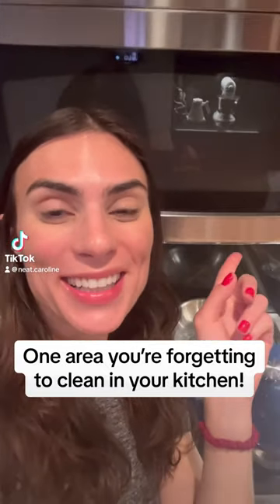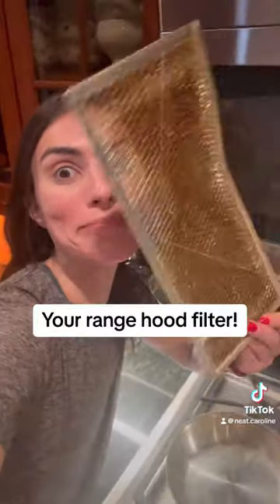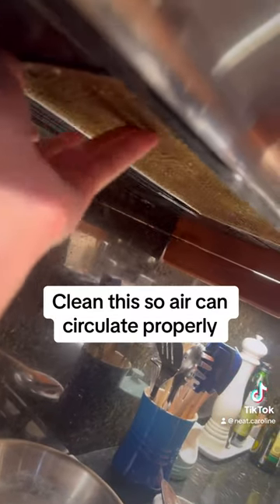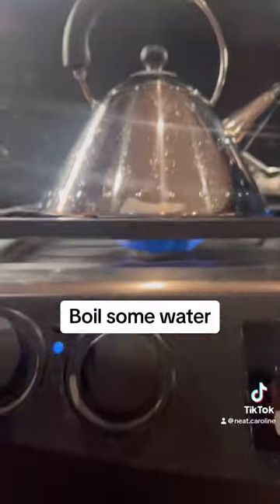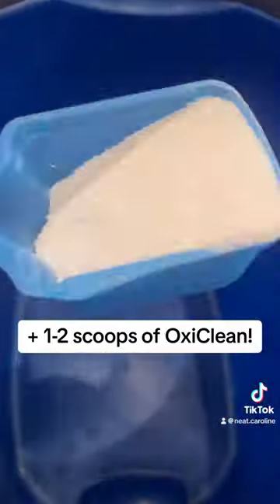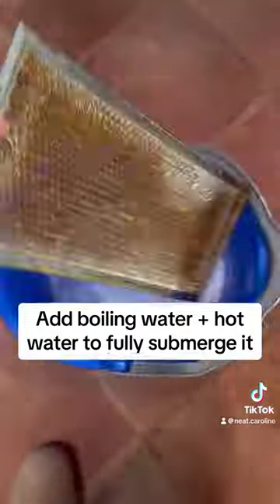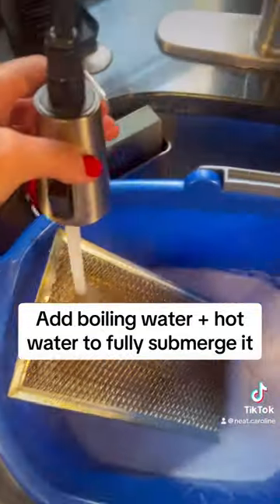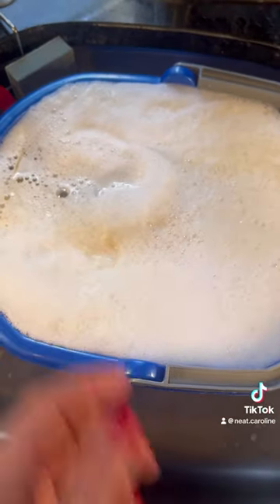Don’t forget to clean this in your kitchen!